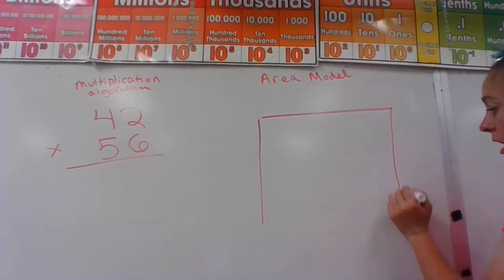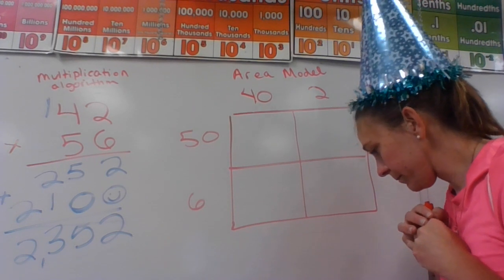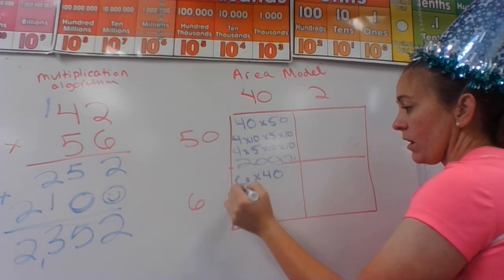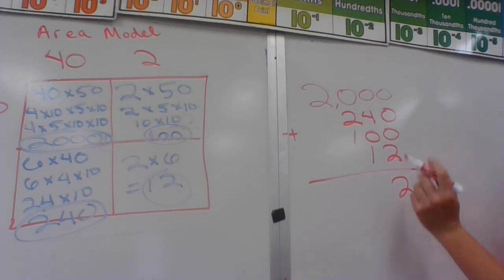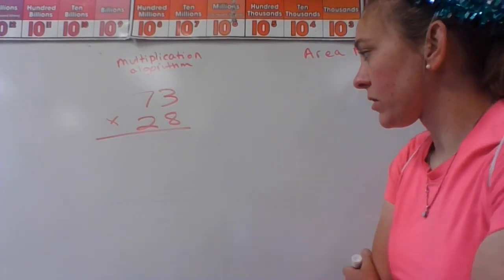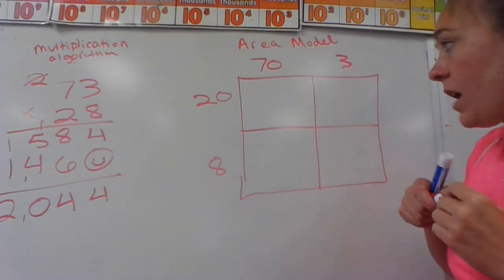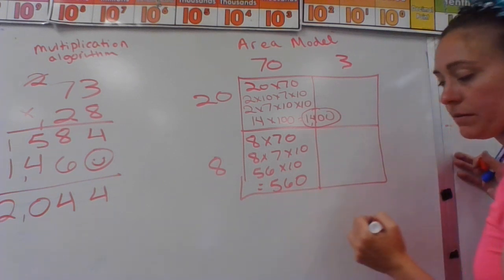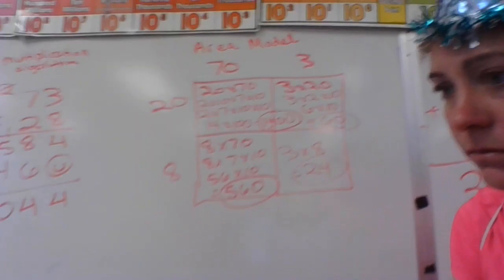Math: Two Ways to Multiply: Multiplication Algorithm and Area Model